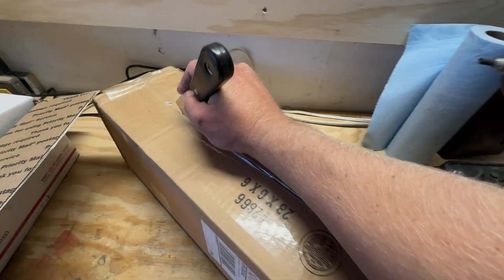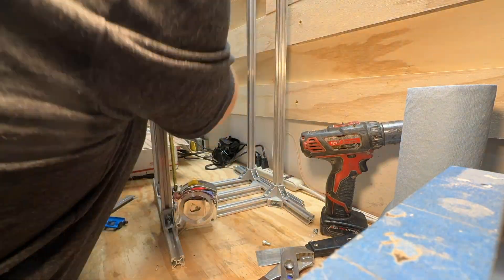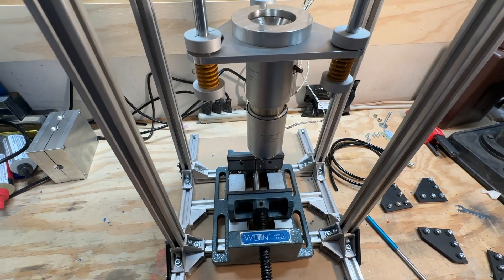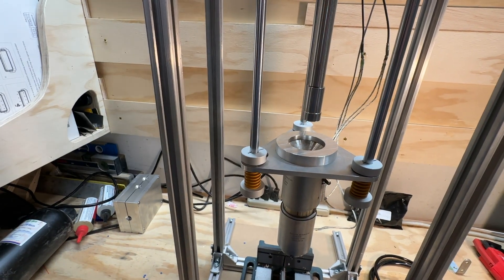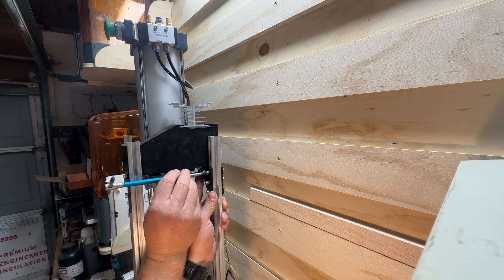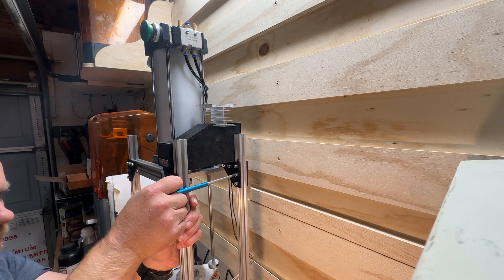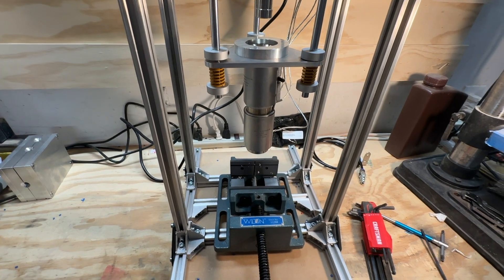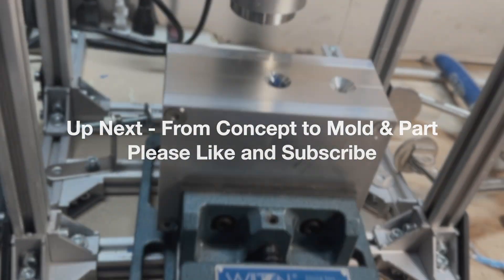Plastics Engineer Tries DIY Injection Molding at Home, Buster Beagle MK3 First Impressions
Here's a quick video showing most of the build process for the mechanical components of the Buster Beagle MK3 DIY Desktop Pneumatic Injection Molding Machine.

Frame: From Inverter Source (I used the 100MM diameter cylinder)

Pneumatic Cylinder: Also from Inventor Source or amazon  (100MM diameter)

T Handle Hex Wrenches

Ball End Hex Wrenches:

Tools Used for Making the Mold:
Creatlity Halot Mage 8k Resin Printer
Creality UW-2 Wash and Cure Station
99% Isopropyl Alcohol for Wash Station
Siraya Tech Sculpt Clear High Temp Resin